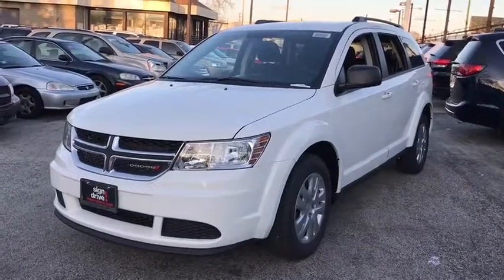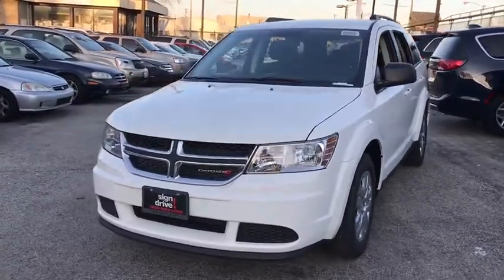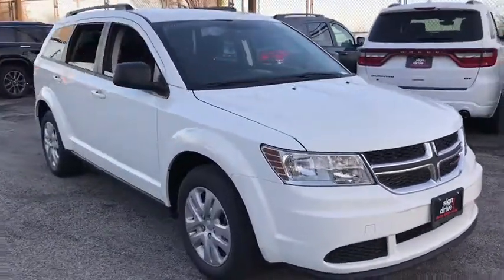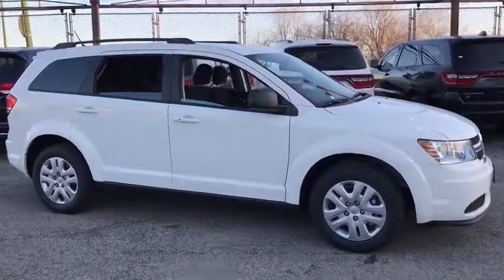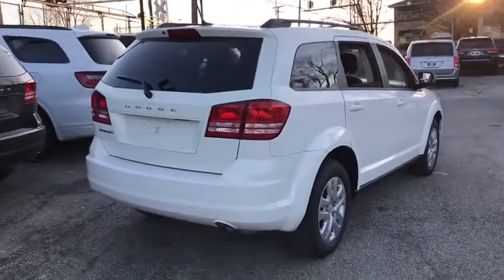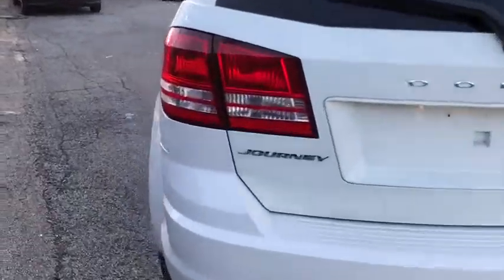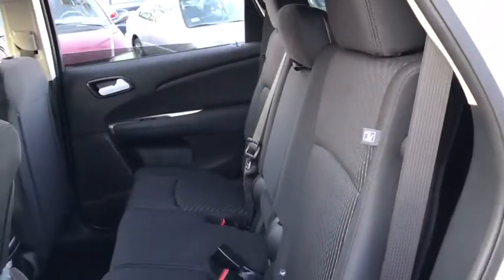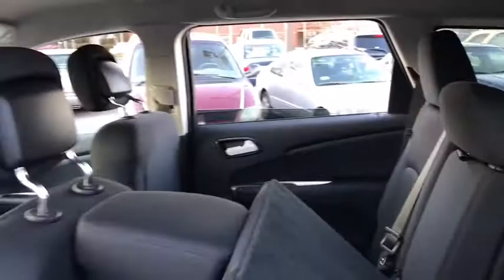2018 Dodge Journey Matteson, Lansing, Oak Lawn, Northwest Indiana, Chicago, IL 18154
Vice White New 2018 Dodge Journey available in Matteson, Illinois at South Chicago Dodge. Servicing the Lansing, Oak Lawn, Northwest Indiana, Chicago, IL area.

Scores 25 Highway MPG and 19 City MPG! This Dodge Journey boasts a Regular Unleaded I-4 2.4 L/144 engine powering this Automatic transmission. WHEELS: 17 X 6.5 STEEL, VICE WHITE, UCONNECT VOICE COMMAND W/BLUETOOTH.* This Dodge Journey Features the Following Options *QUICK ORDER PACKAGE 22F , TRANSMISSION: 4-SPEED AUTOMATIC VLP, RADIO: 4.3S, MANUFACTURER'S STATEMENT OF ORIGIN, ENGINE: 2.4L I4 DOHC 16V DUAL VVT, CONNECTIVITY GROUP, Vinyl Door Trim Insert, Valet Function, Urethane Gear Shift Knob, Trip Computer.* Visit Us Today *Come in for a quick visit at South Chicago Dodge Chrysler Jeep Ram, 7340 S Western Ave, Chicago, IL 60636 to claim your Dodge Journey!
ENGINE: 2.4L I4 DOHC 16V DUAL VVT (STD),VICE WHITE,WHEELS: 17 X 6.5 STEEL (STD),MANUFACTURER'S STATEMENT OF ORIGIN,QUICK ORDER PACKAGE 22F -inc: Engine: 2.4L I4 DOHC 16V Dual VVT Transmission: 4-Speed Automatic VLP,TRANSMISSION: 4-SPEED AUTOMATIC VLP (STD),RADIO: 4.3S -inc: Sirius Satellite Radio 1-Year SiriusXM Radio Service For More Info Call ,CONNECTIVITY GROUP -inc: Uconnect Voice Command w/Bluetooth Leather Wrapped Shift Knob Leather Wrapped Steering Wheel,BLACK PREMIUM CLOTH LOW-BACK BUCKET SEATS,UCONNECT VOICE COMMAND W/BLUETOOTH -inc: Leather Wrapped Shift Knob Leather Wrapped Steering Wheel,Front Wheel Drive,Power Steering,ABS,4-Wheel Disc Brakes,Brake Assist,Wheel Covers,Steel Wheels,Tires - Front All-Season,Tires - Rear All-Season,Temporary Spare Tire,Heated Mirrors,Power Mirror(s),Rear Defrost,Privacy Glass,Intermittent Wipers,Variable Speed Intermittent Wipers,Power Door Locks,Daytime Running Lights,Automatic Headlights,AM/FM Stereo,CD Player,MP3 Player,Steering Wheel Audio Controls,Auxiliary Audio Input,Pass-Through Rear Seat,Rear Bench Seat,Adjustable Steering Wheel,Trip Computer,Power Windows,3rd Row Seat,Keyless Entry,Keyless Start,Cruise Control,Multi-Zone A/C,Cloth Seats,Bucket Seats,Driver Vanity Mirror,Floor Mats,Engine Immobilizer,Traction Control,Stability Control,Front Side Air Bag,Tire Pressure Monitor,Driver Air Bag,Passenger Air Bag,Front Head Air Bag,Rear Head Air Bag,Passenger Air Bag Sensor,Knee Air Bag,Child Safety Locks